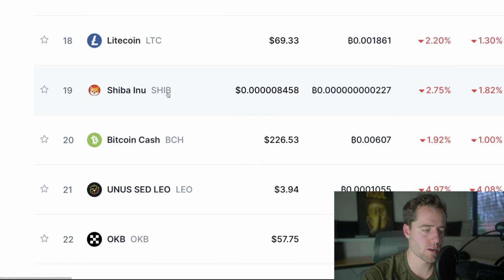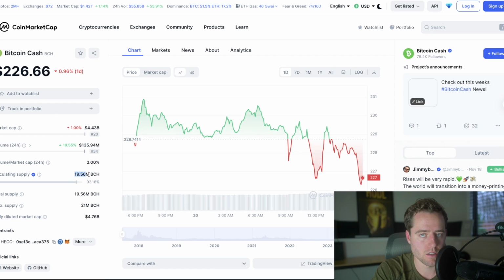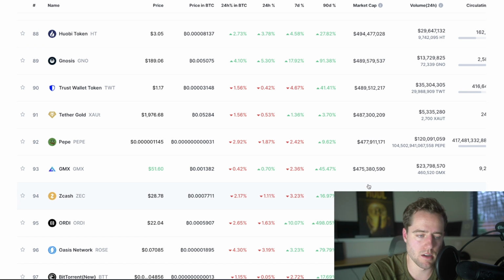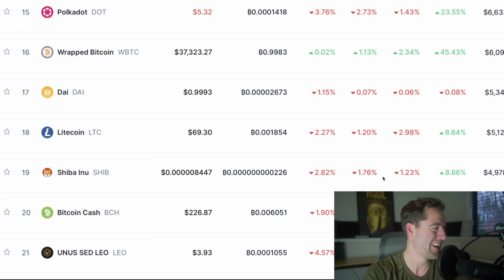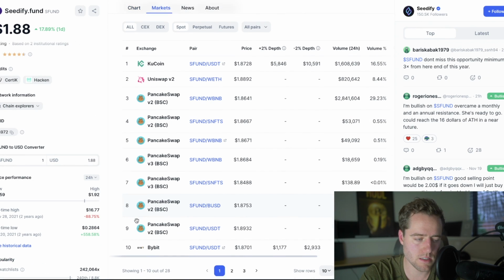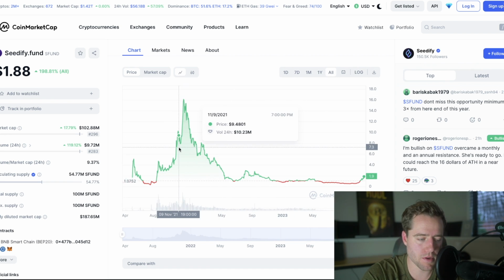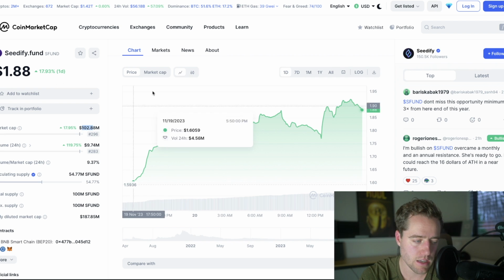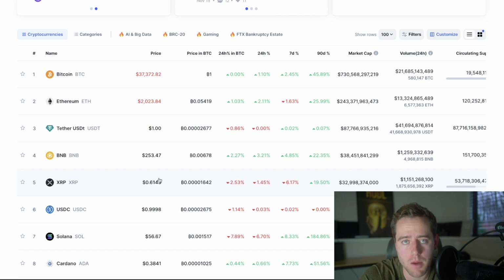BEST CRYPTO TO BUY UNDER 1¢! MASSIVE POTENTIAL!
BEST DISCOUNT all year for Trezor, my favorite Cold Storage Wallet, it’s 30% or more until 11/27/23! No code required👇  Model One

BEST DISCOUNT all year for Trezor, my favorite Cold Storage Wallet, it’s 30% or more until 11/27/23! No code required👇  Model T

Leverage Trade on BITGET. You can get over $8000 in welcome bonuses!

Get early access to THE BEST portfolio tracker out there! I built this because I couldn't get what I needed anywhere else as a crypto investor.
Pre-Register today.

Want to know exactly what I'm buying in stocks/crypto right when I buy?  Get every buy/sell I make in real time and get updates on the market!

I LOVE M1 Finance for investing and savings! Deposit on M1 Finance, grow your account, and we both get some bonus $!

Free bonus via moomoo trading app (available for users U.S, Canada, Australia and Singapore):

Learn how I make six figures a month from YouTube and start making money on YouTube yourself! This course will help you from making videos to learning how to monetize!

For any business partnerships please reach out to the email below.